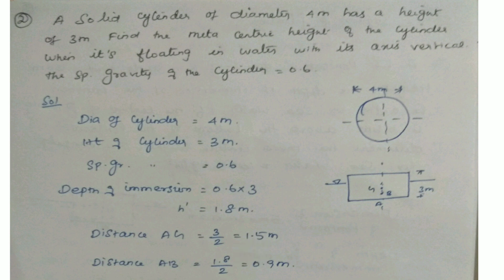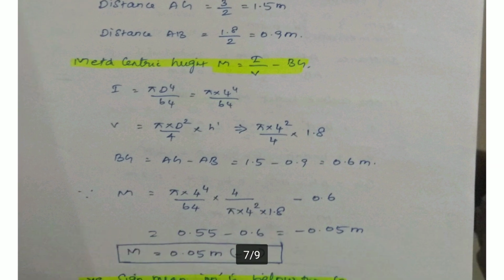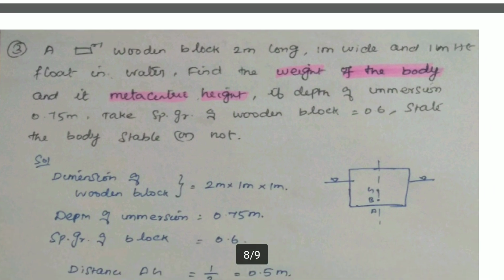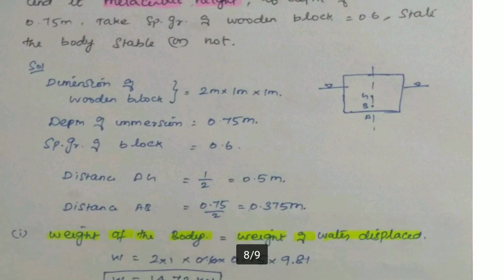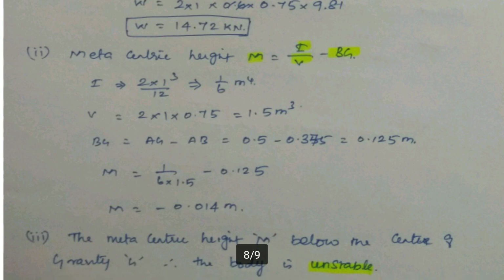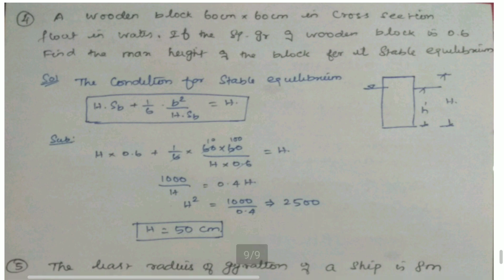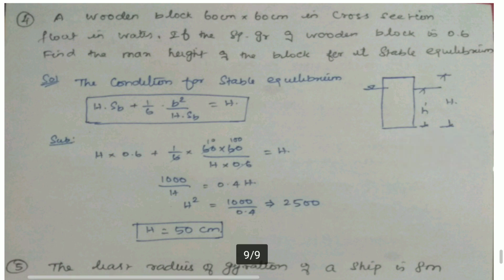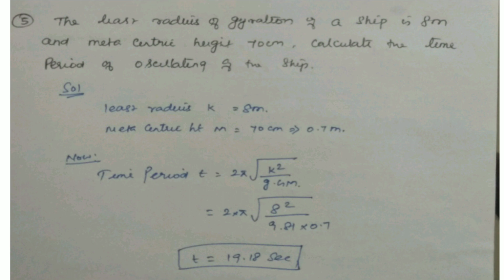chapter 3 Fluid buoyancy & flotation lecture with solved problem | Useful for ESE, GATE and TRB....